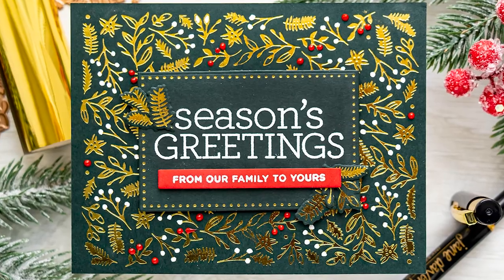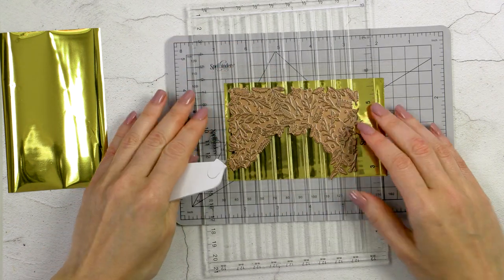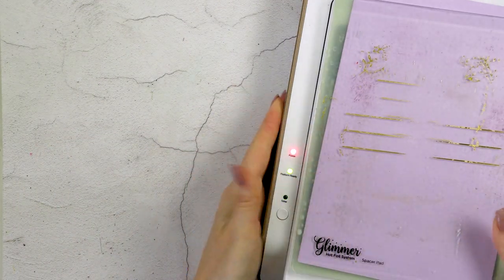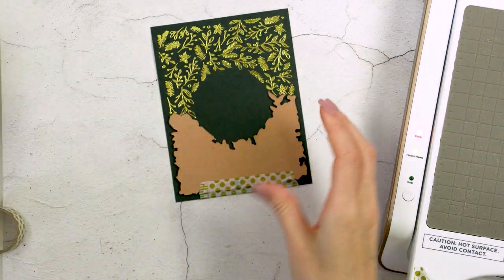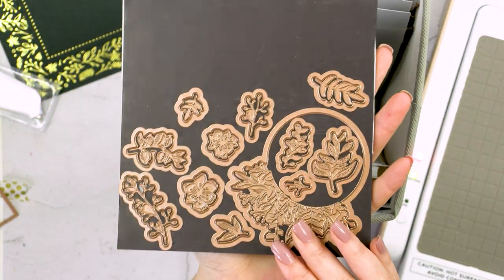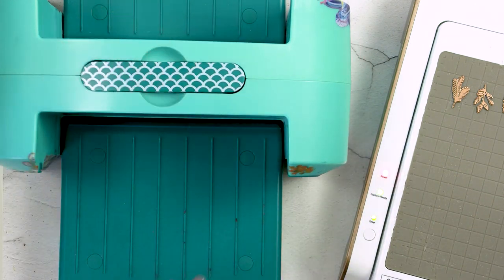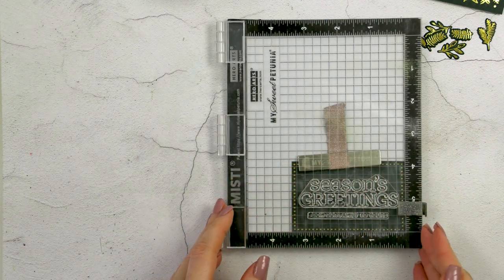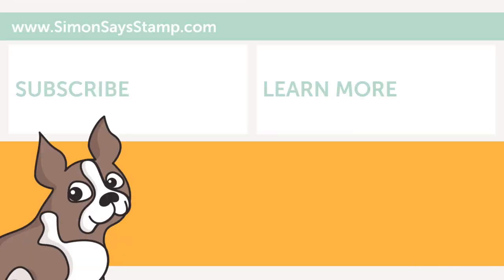Yippee for Yana: Christmas Foiling Made Easy!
Follow along as special guest Yana Smakula takes us through the latest edition of Yippee for Yana with this gorgeous holiday card!

• GLP-186 Spellbinders CHRISTMAS FOLIAGE BACKGROUND Glimmer Hot Foil Plate

• CZ Design Clear Stamps GOOD CHEER cz262c Make Merry

• Simon Says Stamp Card Stock 100# MIDNIGHT GREEN MG2

• GLF-011 Spellbinders Glimmer Hot Foil GOLD AND SILVER VARIETY PACK

• Hero Arts CLEAR EMBOSSING AND WATERMARK Ink Pad AF419

• GLP-152 Spellbinders ESSENTIAL GLIMMER RECTANGLES Glimmer Hot Foil Plates

• GLP-188 Spellbinders CHRISTMAS FOLIAGE CIRCLE BORDER Glimmer Hot Foil Plate

• Sakura CLASSIC WHITE Gelly Roll Bold Point Pens Set of 3 57453